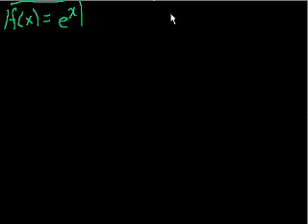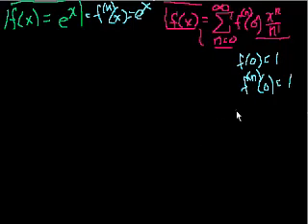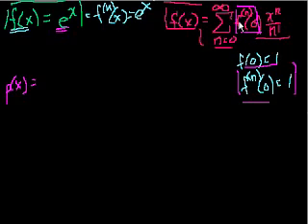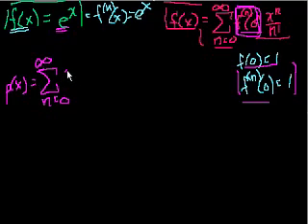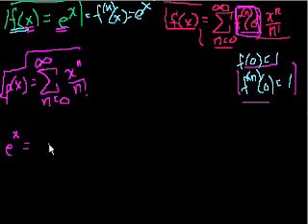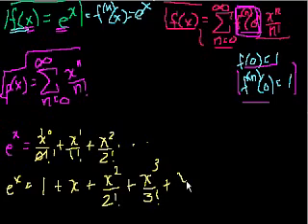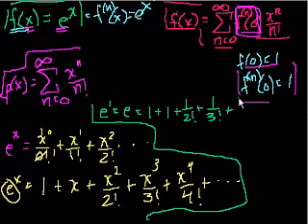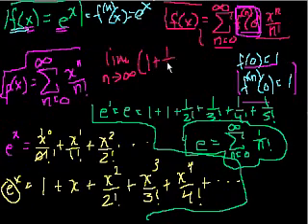081 Approximating functions with polynomials part 3